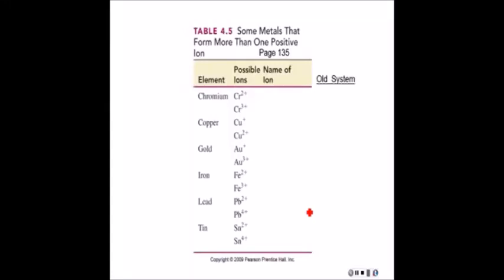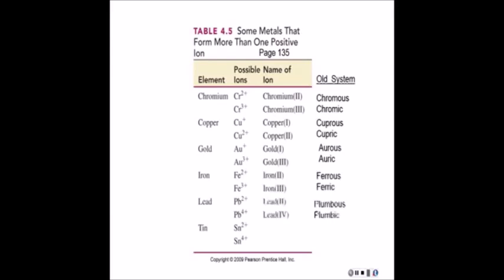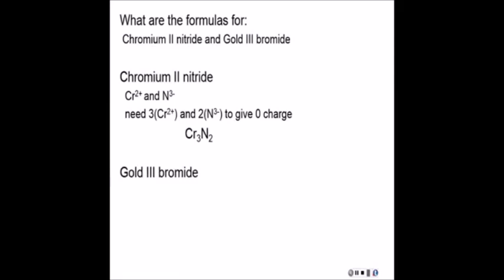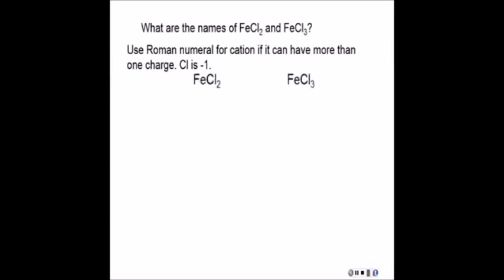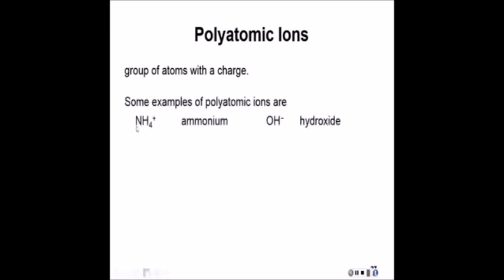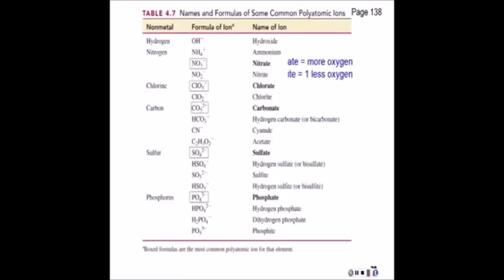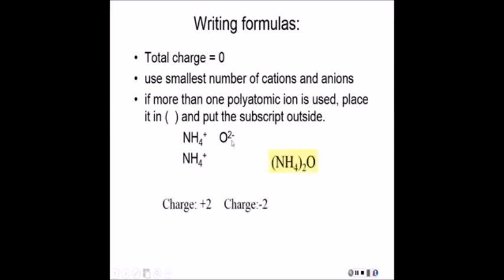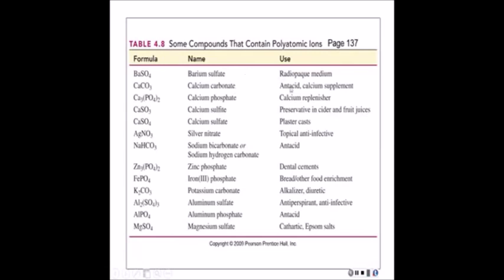CHS Ionic Compds part 2